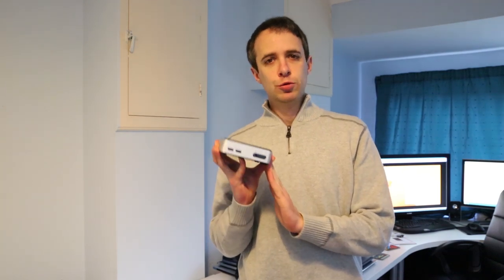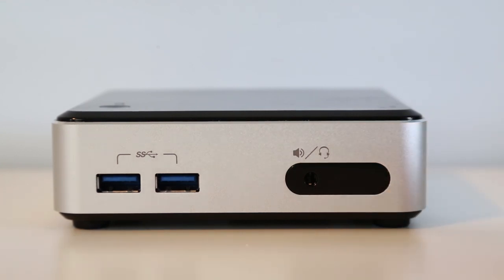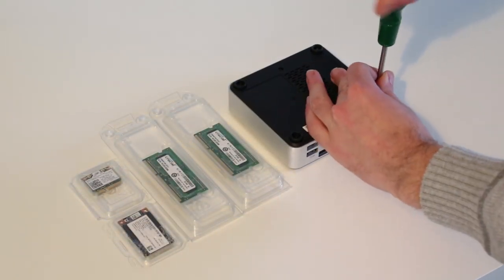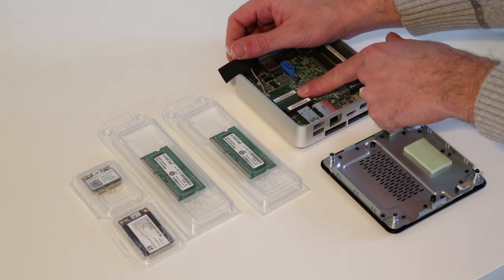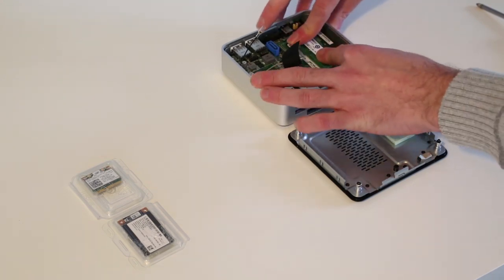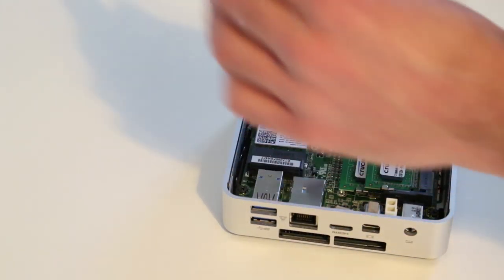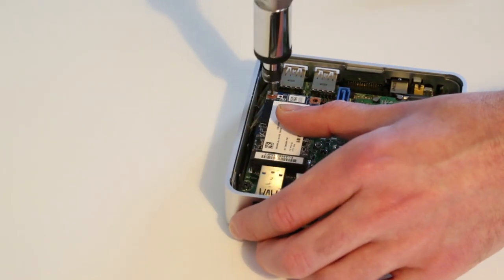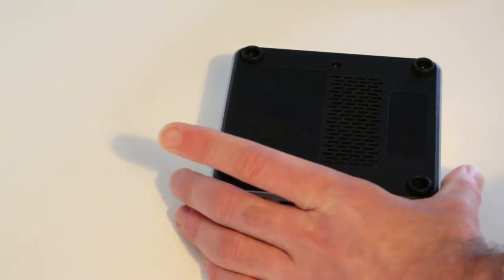Intel NUC D54250WYK - First Look and Assembly Guide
Taking a look at the Intel NUC D54250WYK, including the basics of how to fit the memory, wireless card and SSD in to the system ahead of use. This guide also applies to the D34010WYK/WYB and D54250WYB models.

If you want to go further in to the D54250WYK then you can see us removing the motherboard and cooler